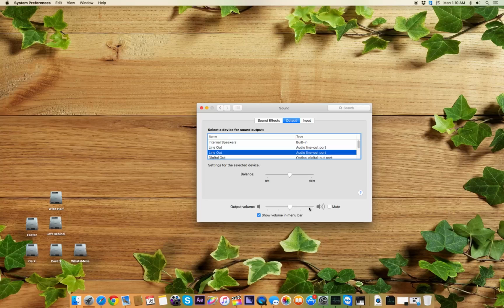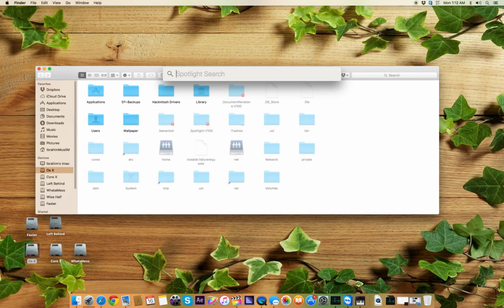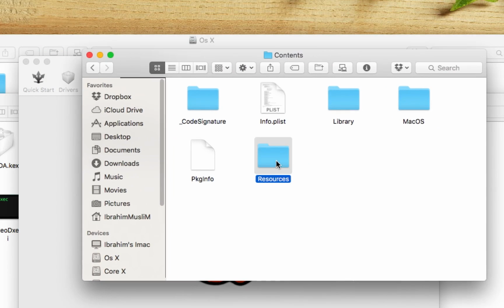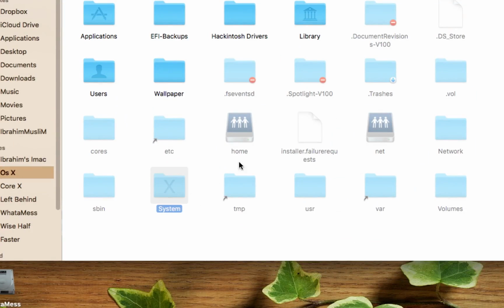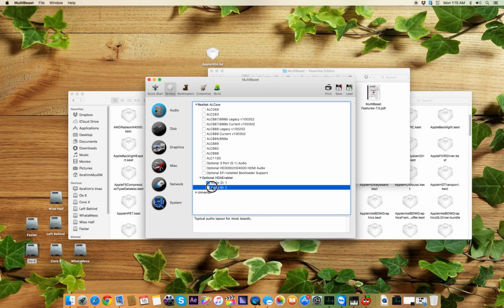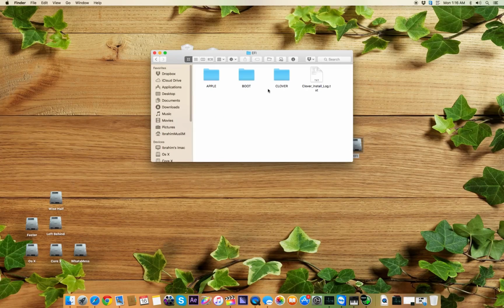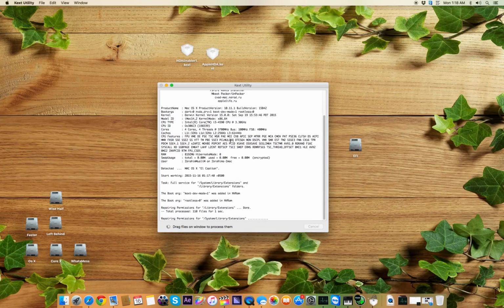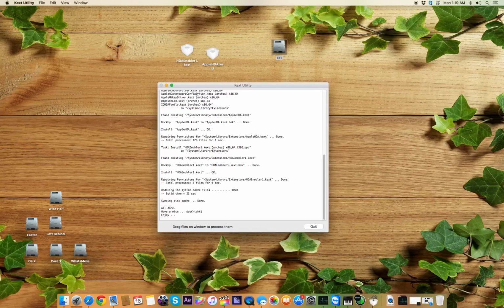Motherboard Audio Out For Hackintosh "All ALC Models" on El Capitan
____________________________________ This is how you can get Hackintosh Audio Out with Different ALC Models.
What You need is just An ALC KEXT depending on your Motherboard.
Download Multibeast it got all most every ALC MODEL.